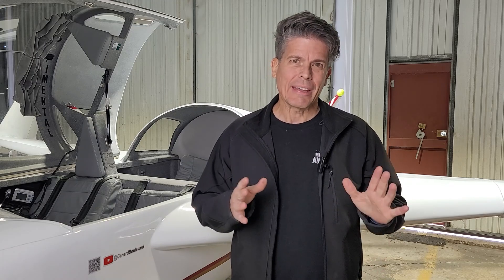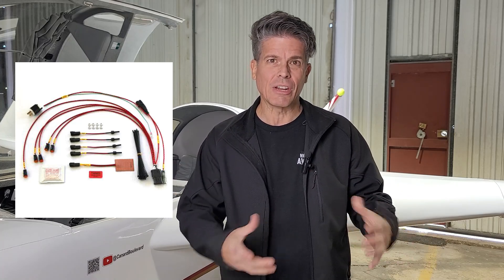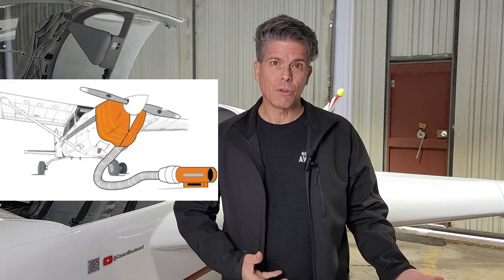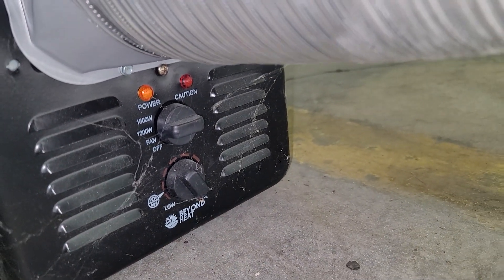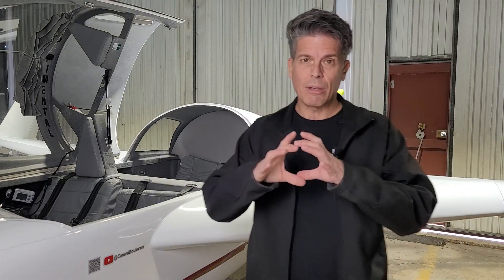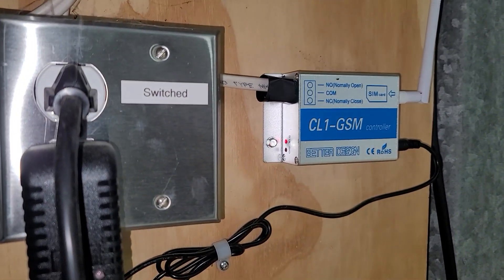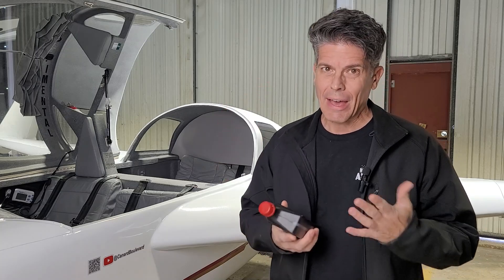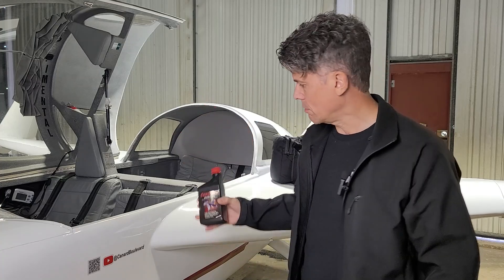Engine Preheating: Doing it Wrong Can Destroy Your Engine!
In this video I talk about methods of preheating your engine, why and when you want to preheat, and one particular method of preheating that can do serious, irreperable damage to your expensive airplane engine!

My Heater
Heater Connecting Flange
Heater Duct
Heater Duct Clamp

0:00 Intro
0:17 Audio Apology
1:08 Preheating: Oil
3:41 Pre-oiler
4:25 Installed Pre-Heaters
5:53 Portable Pre-Heaters
6:40 Pros and Cons
7:55 What I Use: Air Heater
9:01 Testing Results
10:18 Preheating WRONG
10:30 Water is the Enemy
12:04 Help Get Rid of the Vapor
12:52 How to Ruin Your Engine by Preheating
14:33 CamGuard
15:10 Whole Engine Heater
16:36 Water Removal